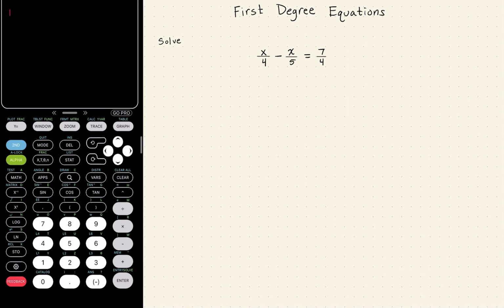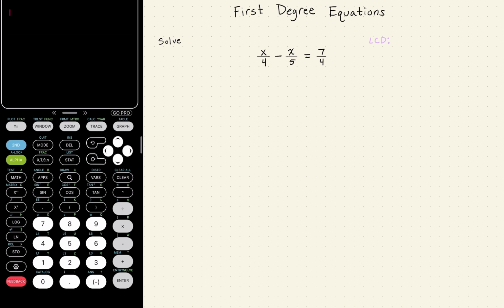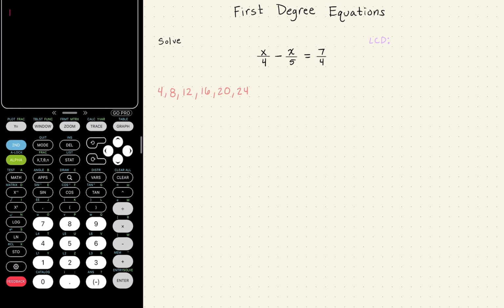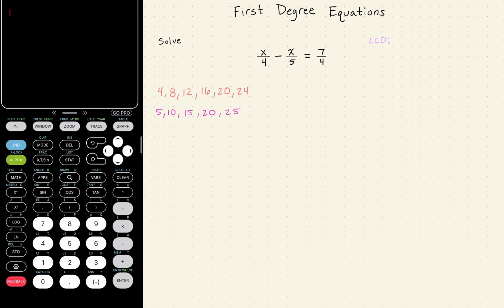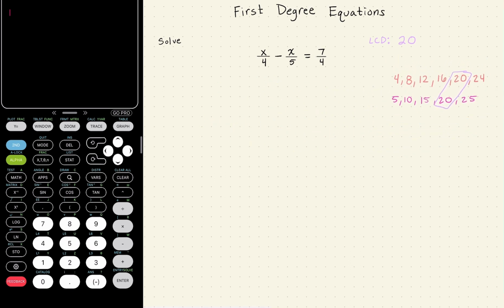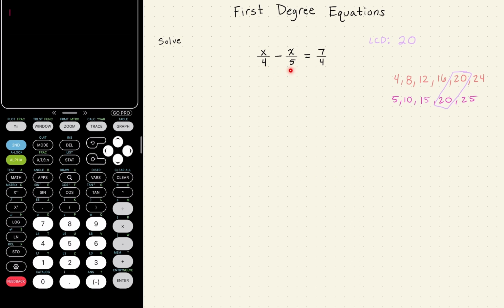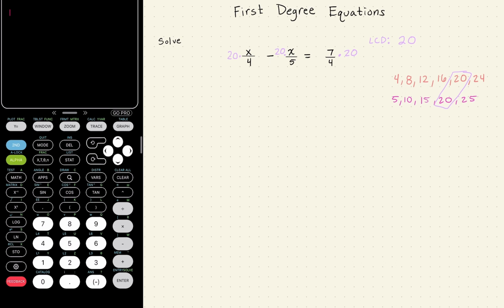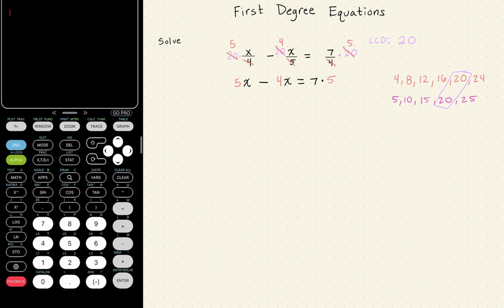[3] Sec. 1.6 - P3 Solving First Degree Equations